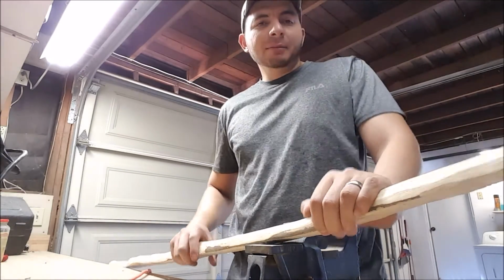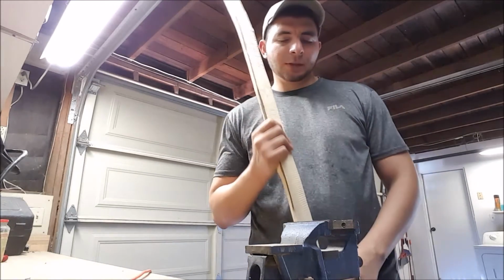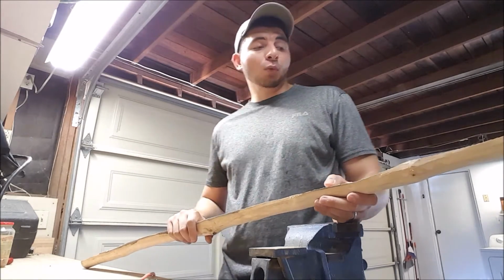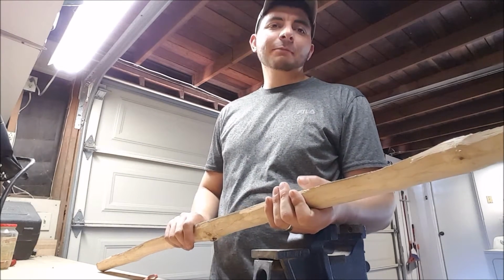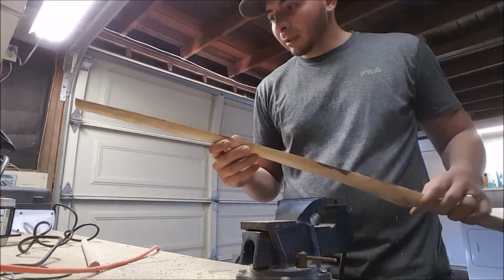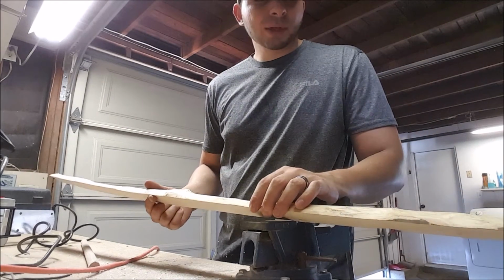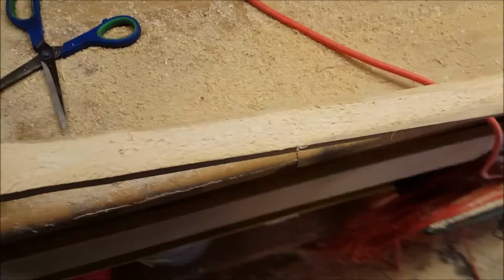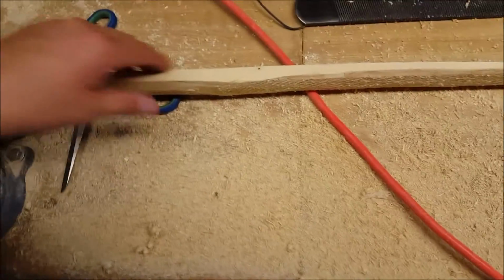Vine Maple bow part 1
I started making this vine maple bow. Heres part 1!